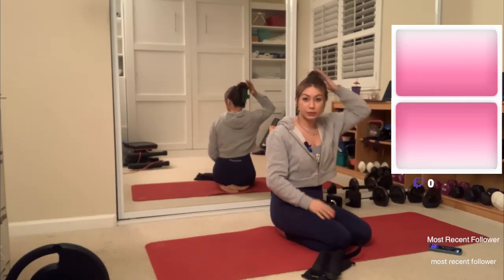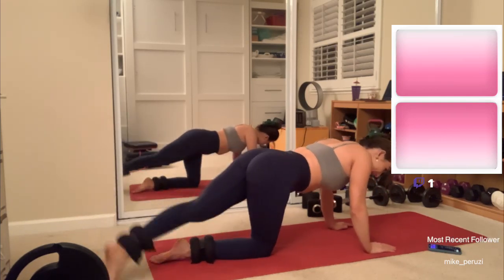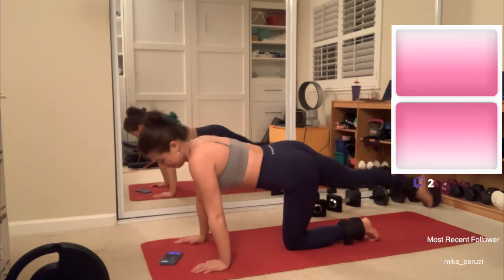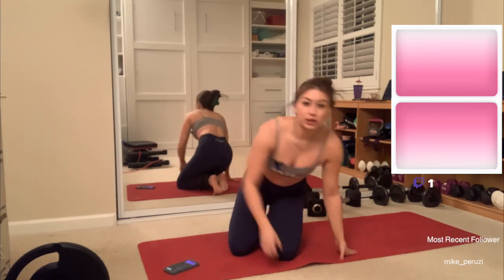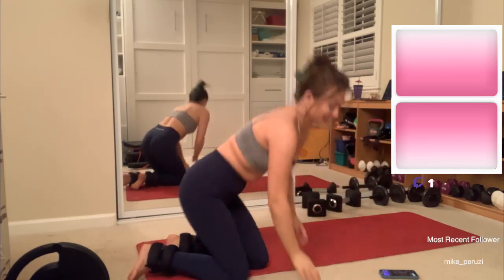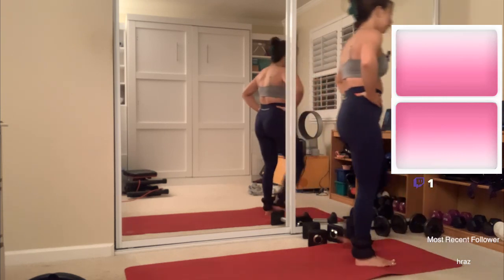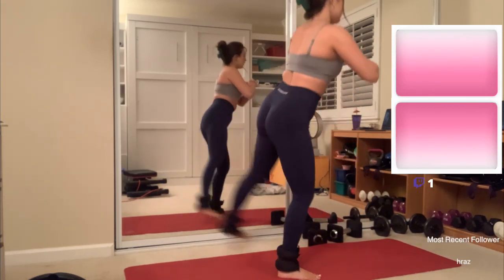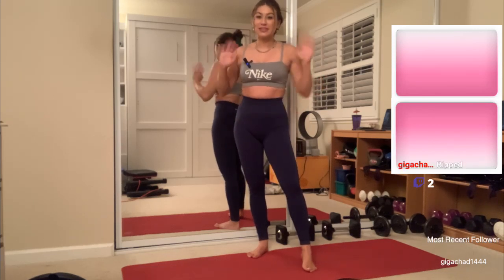Ankle Weight Workout 💙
Originally streamed to my Twitch on 4/19/2023. Be sure to follow me there to watch live and for more content: KathrynElise -- Watch live